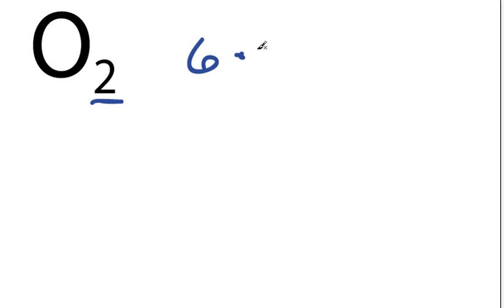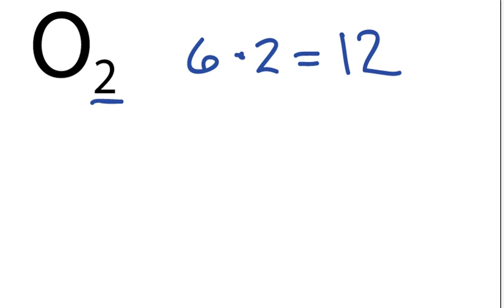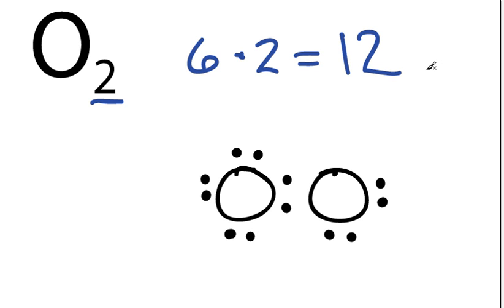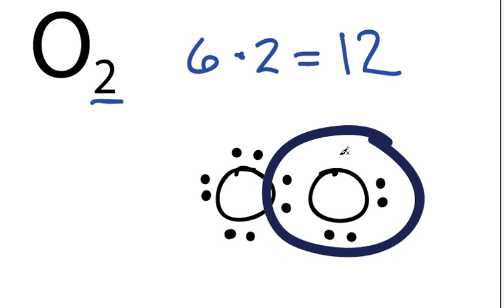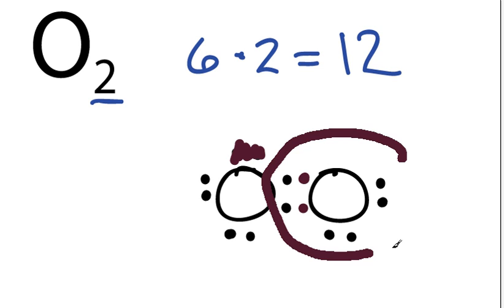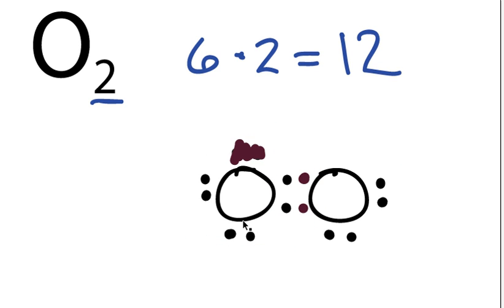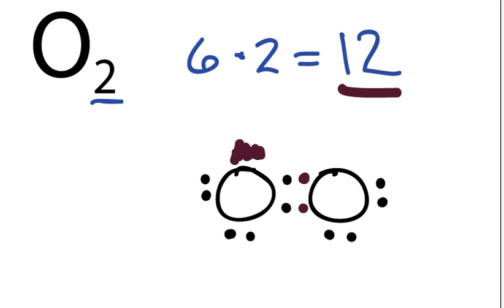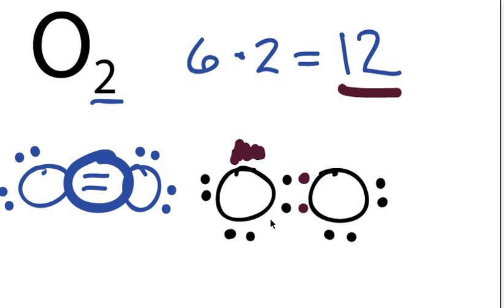O2 Lewis Structure: How to Draw the Lewis Structure for Oxygen Gas (Diatomic Oxygen)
A step-by-step explanation of how to draw the O2 Lewis Dot Structure (Oxygen Gas (Diatomic Oxygen).

For the O2 structure use the periodic table to find the total number of valence electrons for the O2 molecule. Once we know how many valence electrons there are in O2 we can distribute them around the central atom with the goal of filling the outer shells of each atom.

In the Lewis structure of O2 structure there are a total of 12 valence electrons. O2 is also called Oxygen Gas (Diatomic Oxygen).

In order to make sure the outer shell of the Oxygen atoms are full you will need to form a double bond in this Lewis structure.  By doing so each of the Oxygen atom in the Lewis structure for O2 will have octets.

Steps to Write Lewis Structure for compounds like O2
1. Find the total valence electrons for the O2 molecule.
2. Put the least electronegative atom in the center. Note: Hydrogen (H) always goes outside.
3. Put two electrons between atoms to form a chemical bond.
4. Complete octets on outside atoms.
5. If central atom does not have an octet, move electrons from outer atoms to form double or triple bonds.

Lewis Structures are important to learn because they help us understand how atoms and electrons are arranged in a molecule, such as Oxygen Gas (Diatomic Oxygen). This can help us determine the molecular geometry, how the molecule might react with other molecules, and some of the physical properties of the molecule (like boiling point and surface tension).